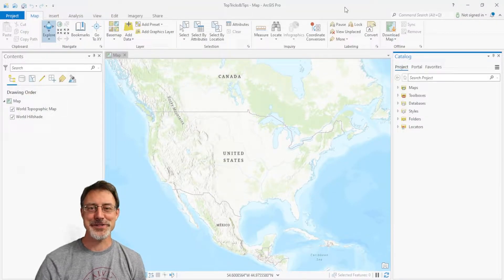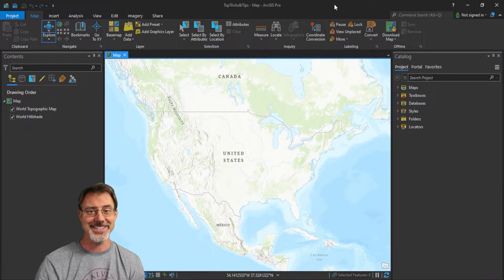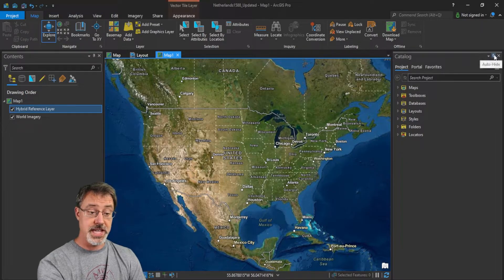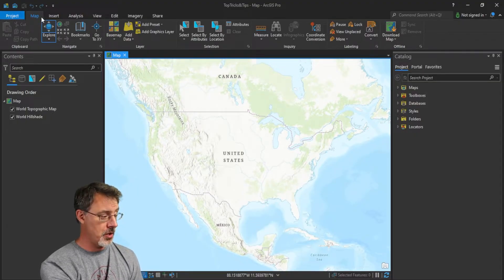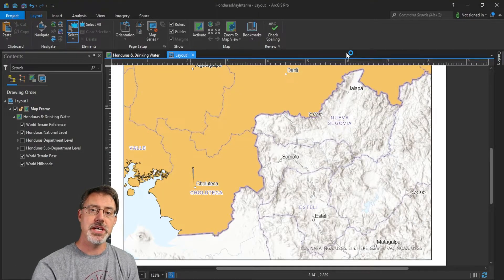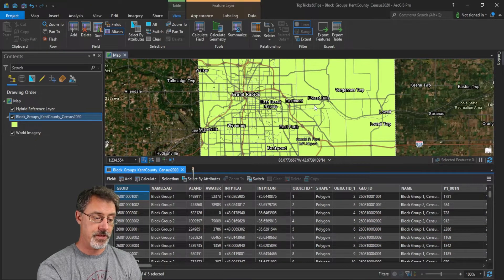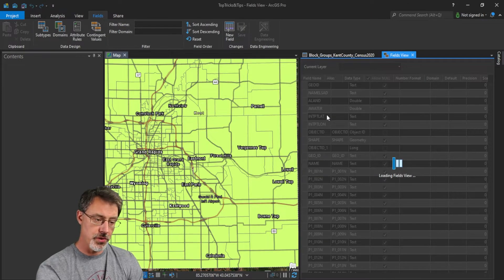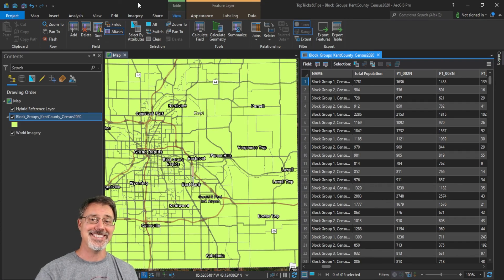Top 5 Tips & Tricks for ArcGIS Pro - Change Your GIS Life!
What are your top 5 tips & tricks for ArcGIS Pro? In this video, I show you my top 5 most helpful aspects of the best GIS software out there.